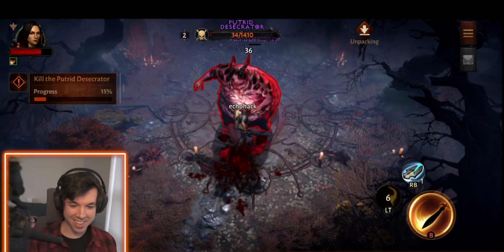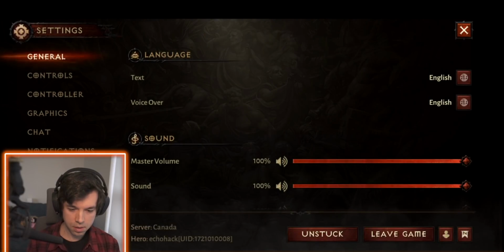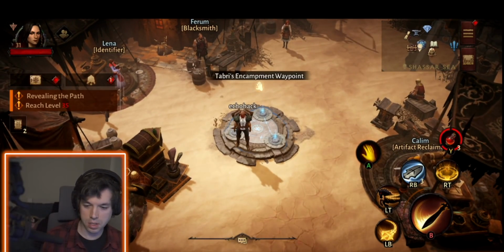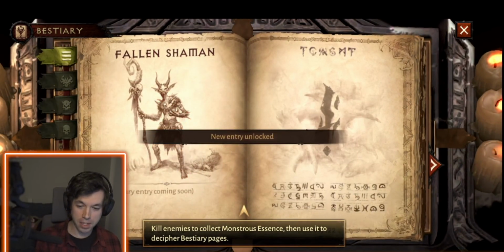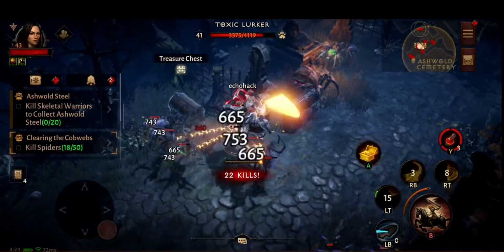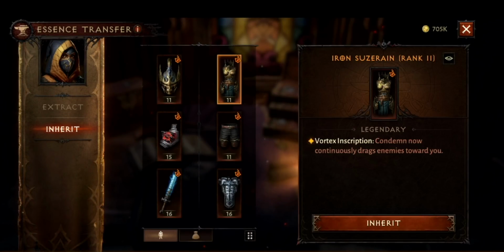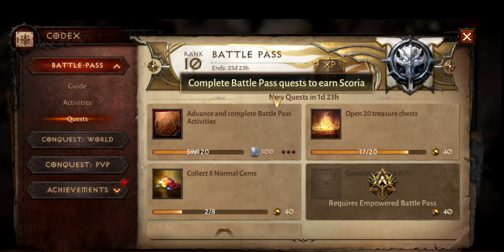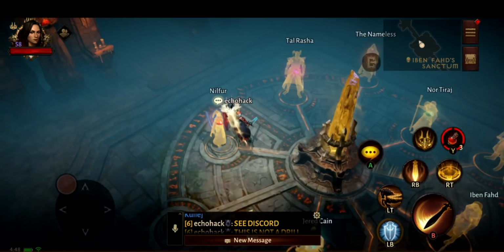Fastest XP and Leveling in Diablo Immortal - Levels 1-60 Season 1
Powerlevel from 1 to 60 with this starter leveling guide!

⏱️ TIMESTAMPS
0:00 Intro
0:55 Improving Skills
1:45 Equipping new gear & Level 15
2:24 Blacksmith and Salvage
3:00 Benefits of partying up
3:54 Battle Pass
6:38 Legendary Items
8:03 Faction Quests and Helliquary
9:49 Legacy of the Horadrim and Endgame Push
11:09 Outro